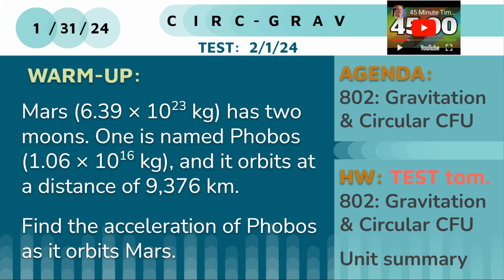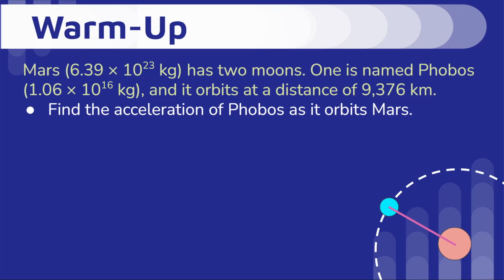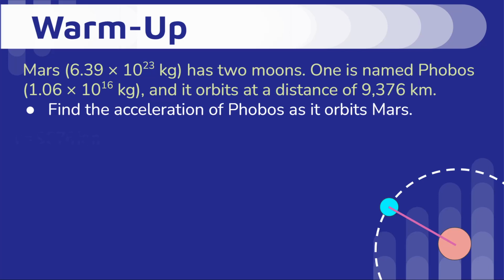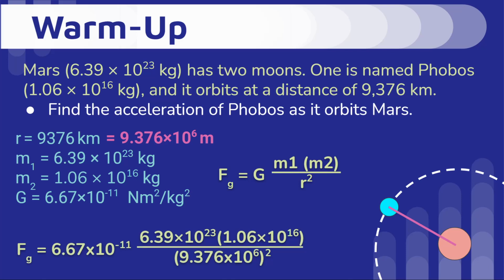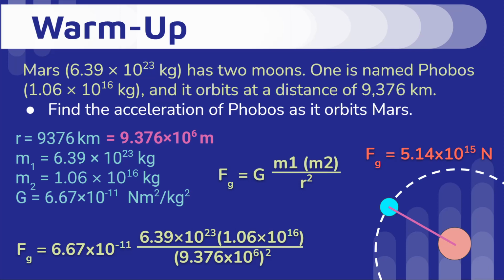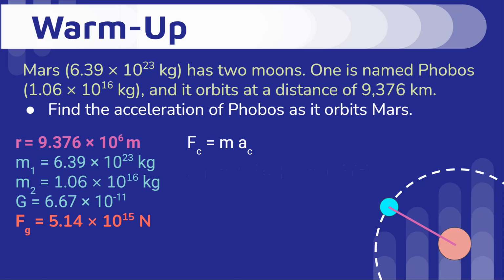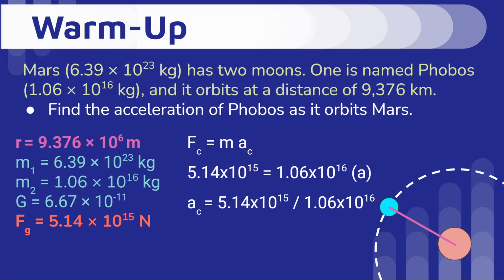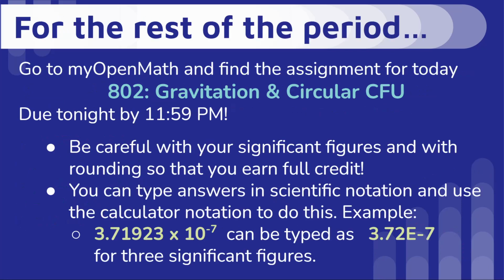24-01-31 - Gravitation and Circular Warm-Up and CFU